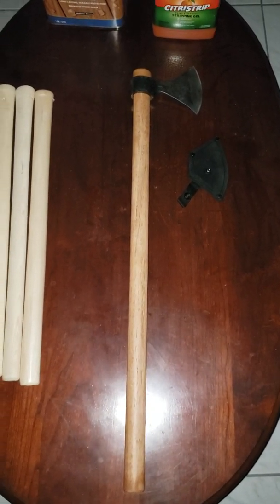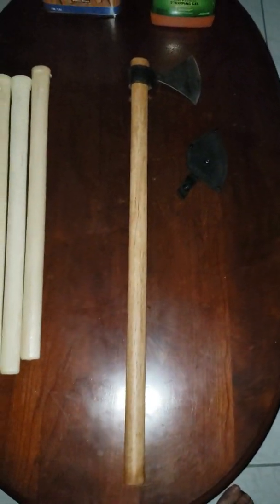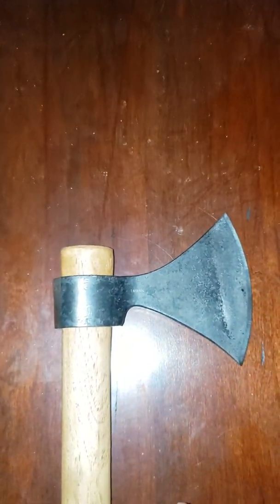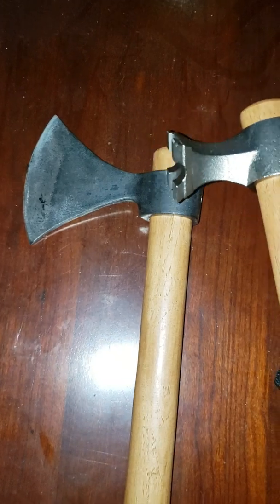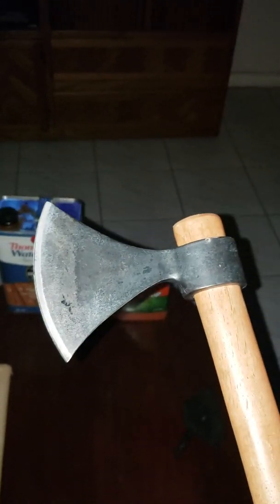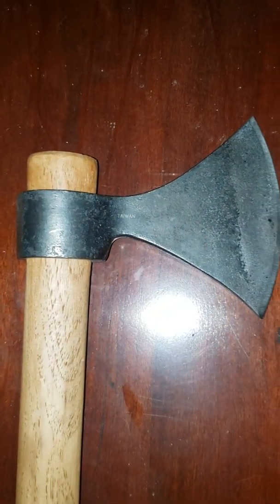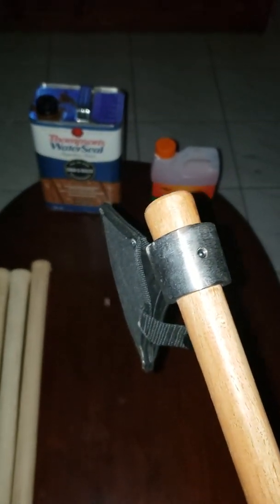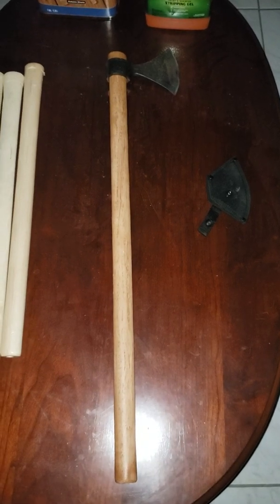Modification : Cold Steel Norse Hawk (Possible Clone ? You Decide)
Compact version of their viking axes